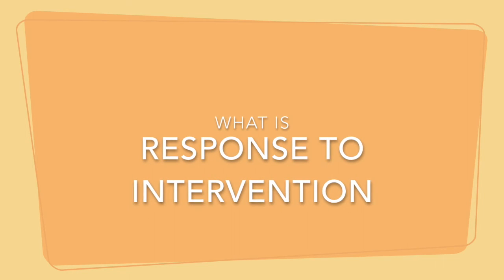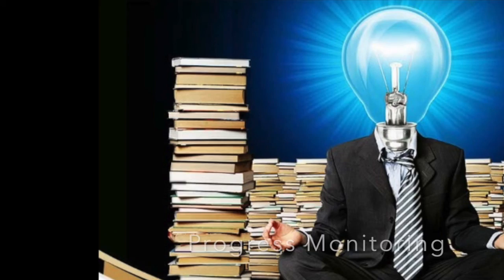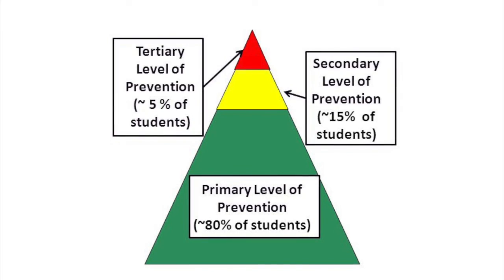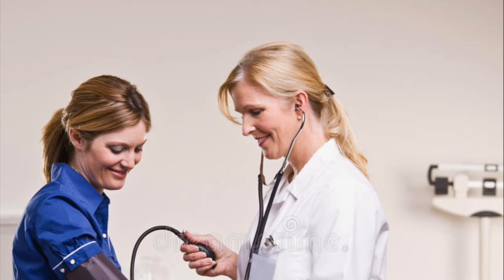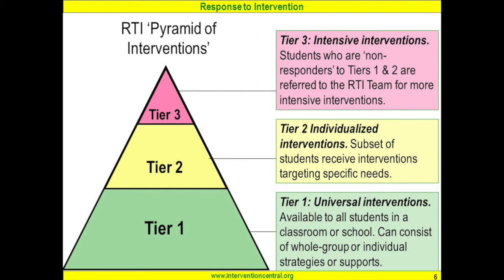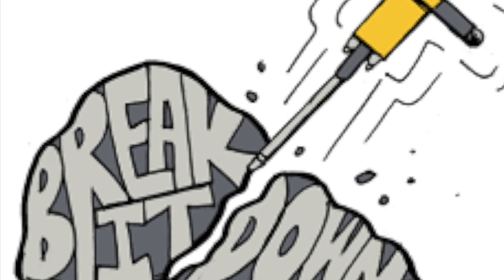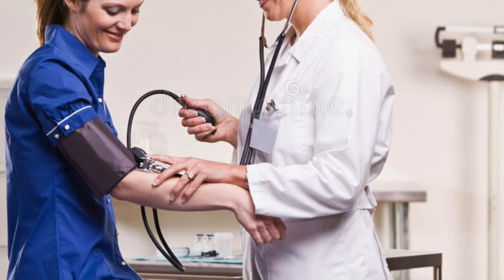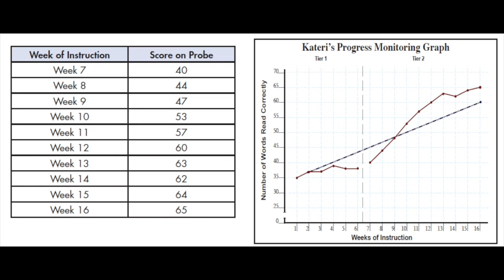RTI Udhailiyah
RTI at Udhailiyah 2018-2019